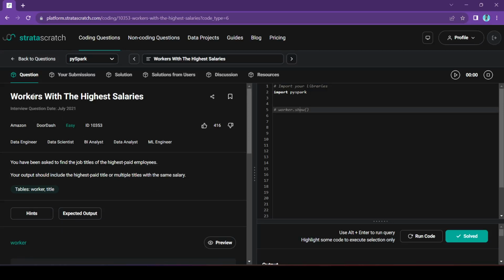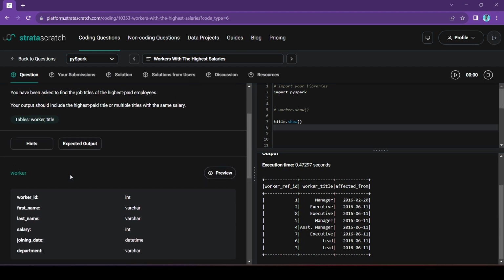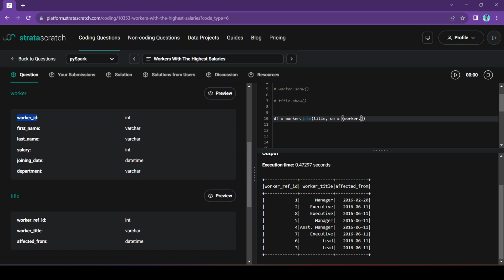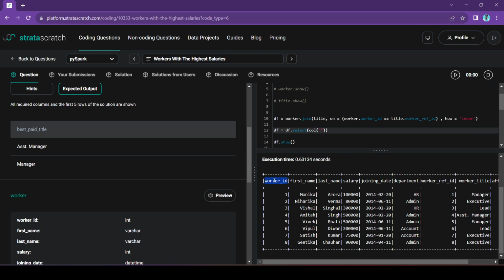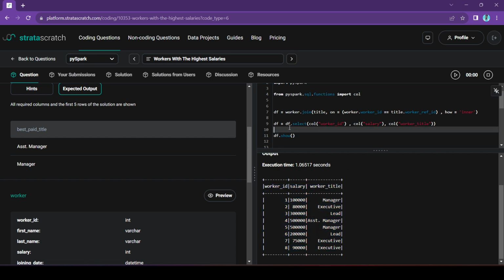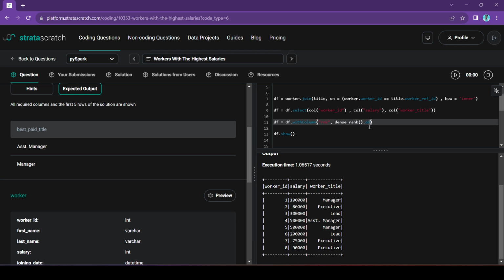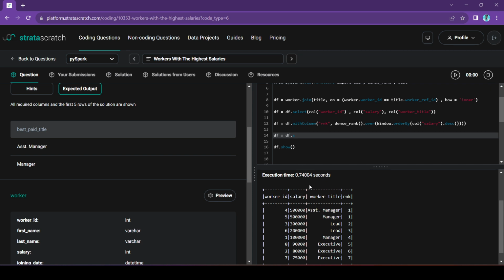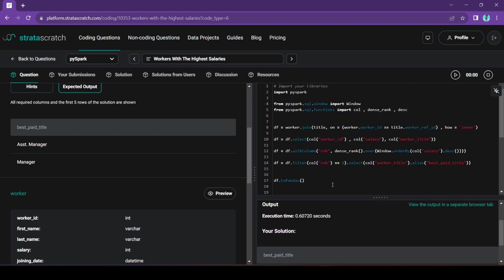stratascratch | amazon interview questions and answers | Workers With The Highest Salaries | pyspark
In this video we will be solving Amazon coding question using pyspark